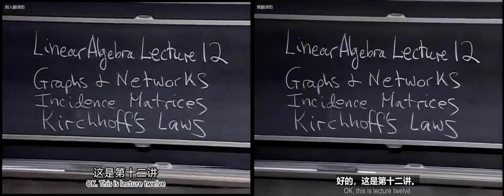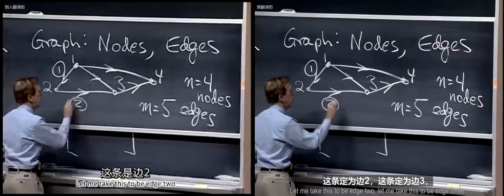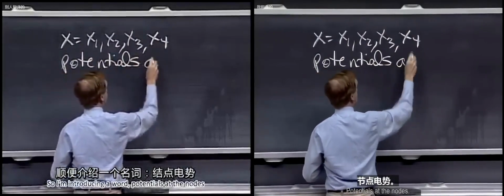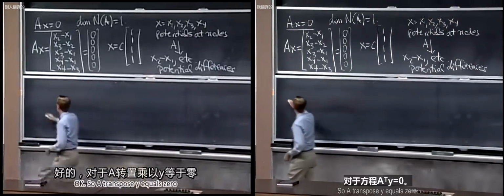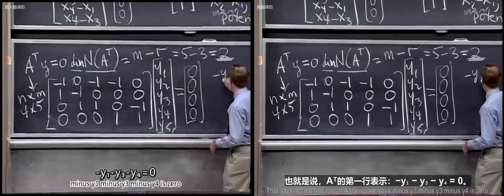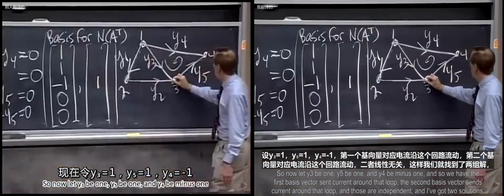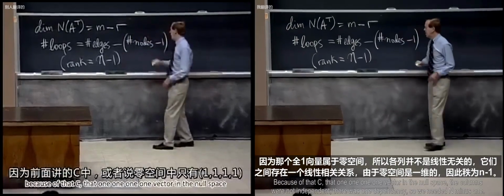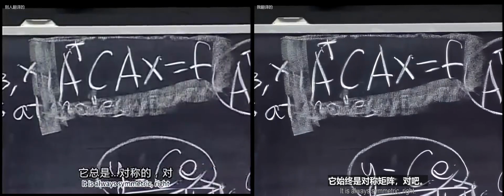图与网络(对比视频)